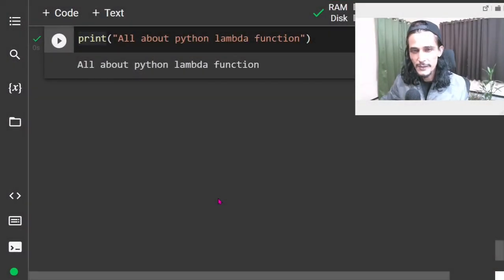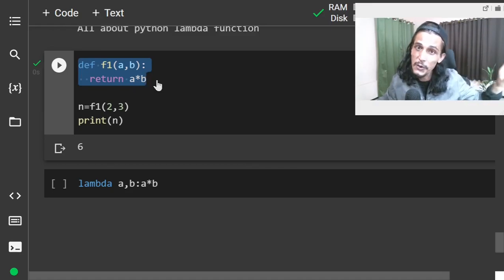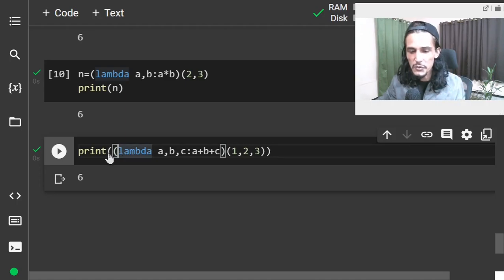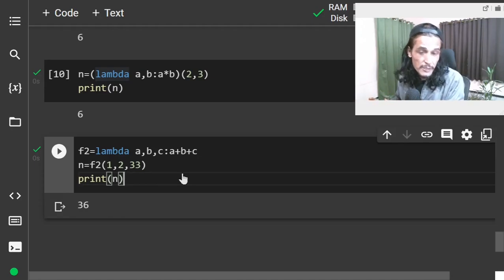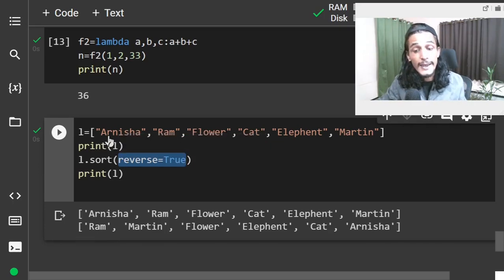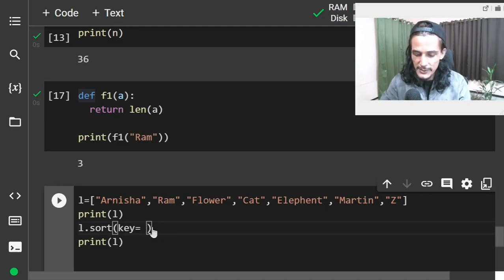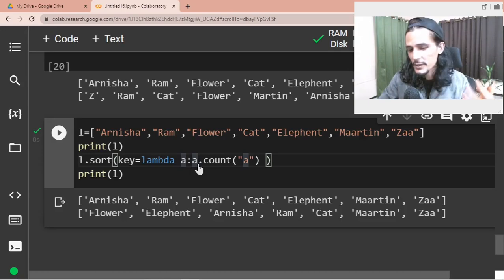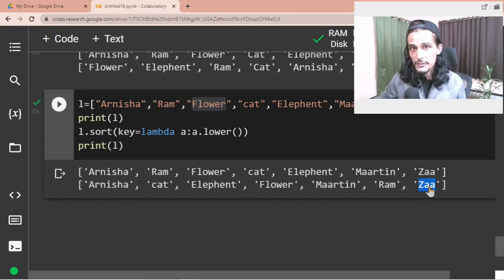Python Lambda Function | Python Anonymous function| Python Sort Case Insensitive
All about Python Lambda Function in this video. What is a lambda function in python? Why lambda functions are called Anonymous function in Python? How to write Lambda function in python? How to call lambda function in python? How to pass Lambda Function as arguments in python?  Higher order function in python. How to sort a list of names based on their lengths using the lambda function in python? case-insensitive list sorting in python. Ways to sort python list of strings in a case-insensitive manner in python. Python Sort Case Insensitive With Code Examples. How do you make a list case-insensitive in Python?

Timecodes
0:00 Introduction
0:38 What are Lambda function in python? How to write Lambda function in python?
5:48 Calling a lambda function in Python
8:27 Giving a name to a python lambda function. Calling a Python lambda function by its name.
12:03 Why to use lambda function in python
14:01 Where do people use Python Lambda function
19:41 Example of Python lambda function. Sort a python list of strings by the length of the strings
30:09 Example of Python lambda function. Ways to sort python list of strings in a case-insensitive manner in python. Python Sort Case Insensitive.

34:06 Thank you for watching. Please like share and subscribe

A few links to some of the great learning websites

Dear viewers, if you are someone who has decided to learn python but wondering where to start, then congratulation, you have reached your destination. In this video series, I shall help you learn python from the very basics.

engaging python tutorial interesting python tutorial
The Joy of Computing using Python
Learn python from scratch | Python from basics to advanced | Python from beginners to advanced
Joy of programming in python
joy of python programming

python+United States
python+japan
python+Russia
python+United kingdom
python+UK
python+US
python+egypt
python+grece